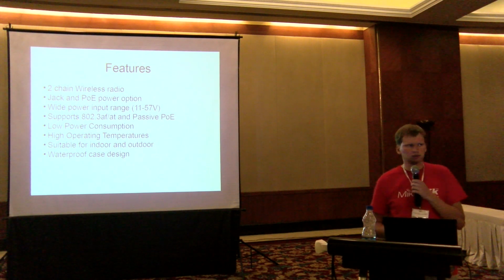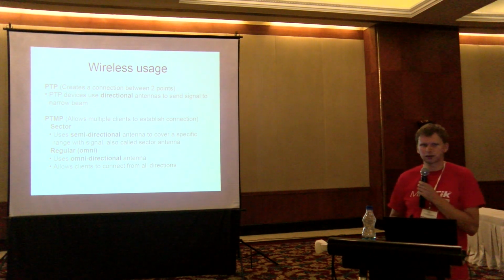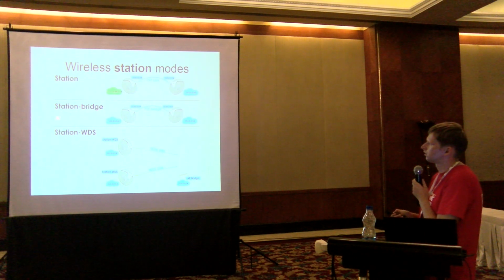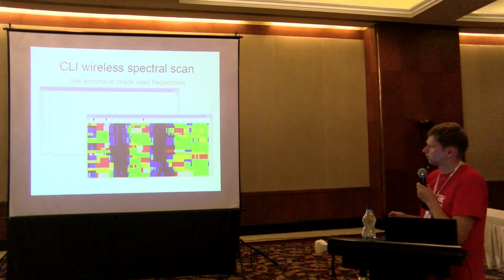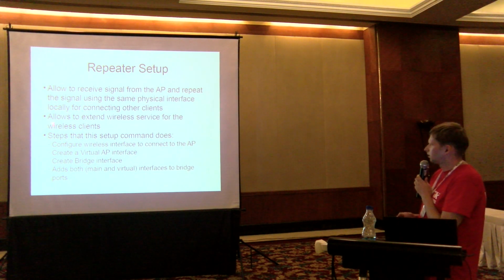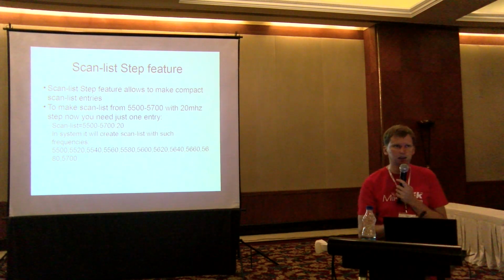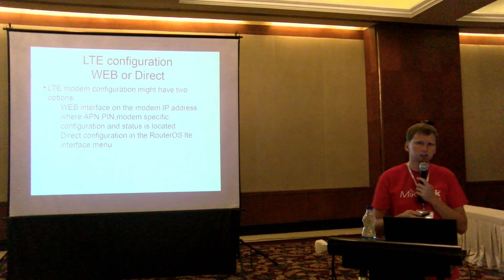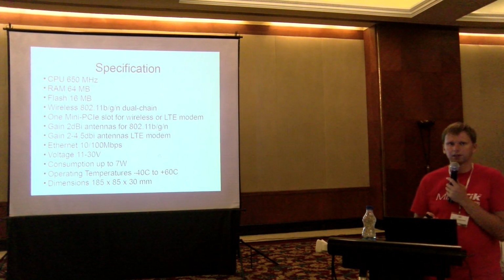Wireless new features and improvements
Wireless new features and improvements, Uldis Cernevskis (MikroTik, Latvia).  PDF